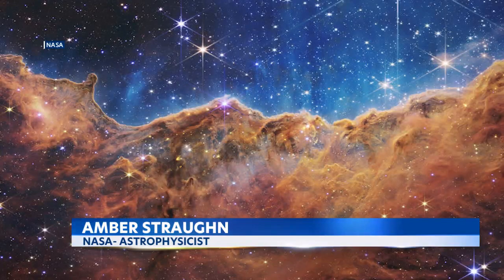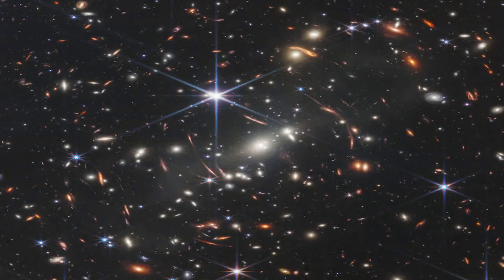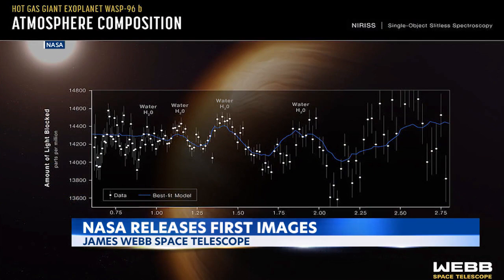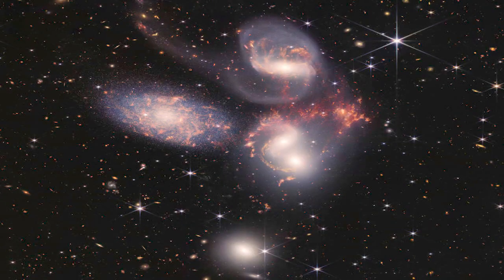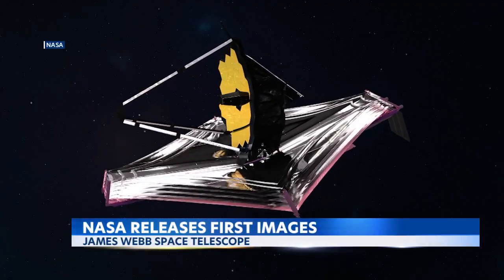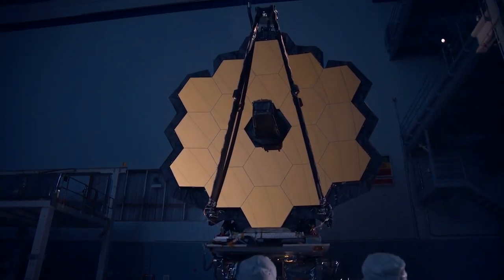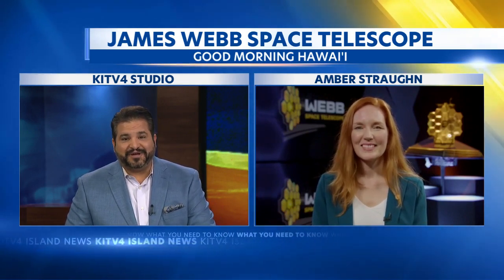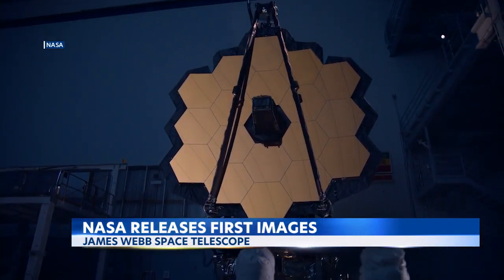NASA Astrophysicist talks to KITV4 about James Webb Space Telescope, first images released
In 2021, NASA and its partners launched the James Webb Space Telescope, the next generation of great space observatories. Now it's settled into orbit and fully functional so its first observations have just been released.
NASA Astrophysicist Amber Straughn joined Good Morning Hawaii to talk about the first batch of stunning images.